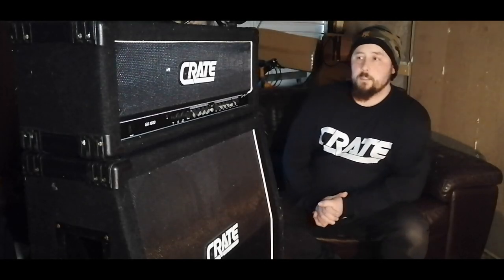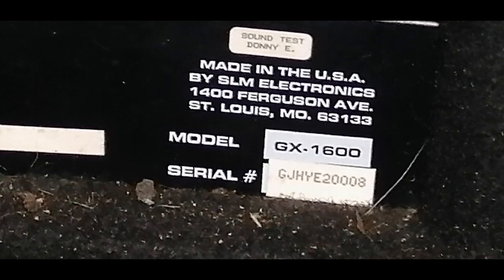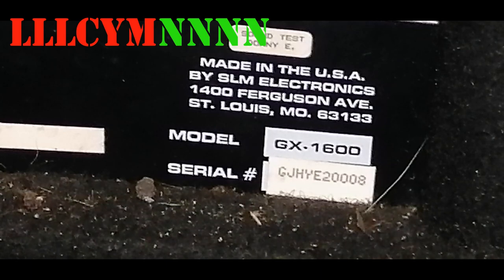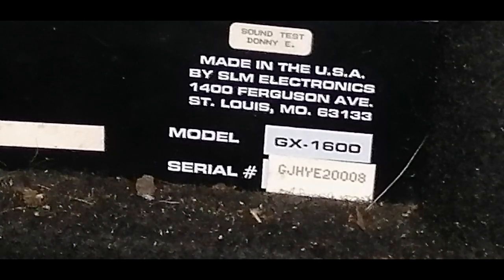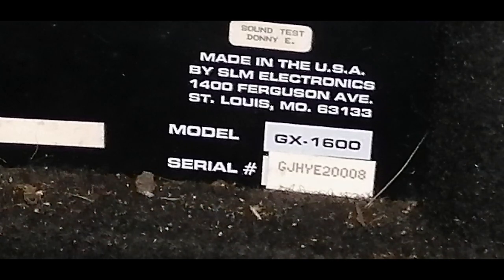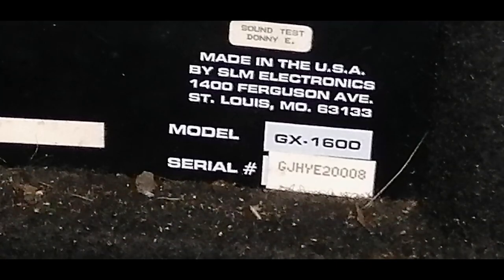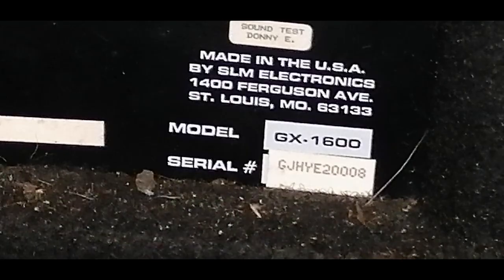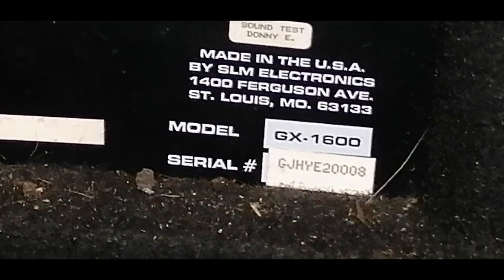READING CRATE SERIAL NUMBER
HOW TO READ YOUR CRATE AMPLIFIER SERIAL NUMBER.

THIS VIDEO IS TO ANYONE WHO OWNS A CRATE AMP / CAB

READING A CRATE GX1600H + CRATE 4X12 CAB

SONG INTRO -HYPED UP
SONG ENDING - RANCID

BOTH COMPOSED BY EX SCOUT2001

SEARCH ON FB -  Crate (SLM Music) Amplifier Music Group